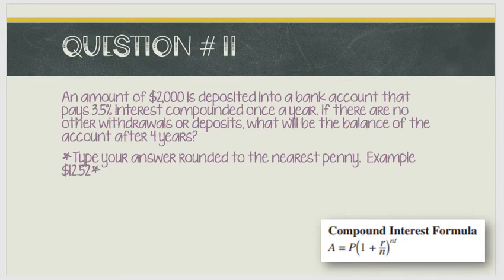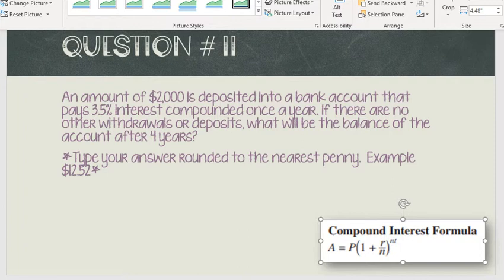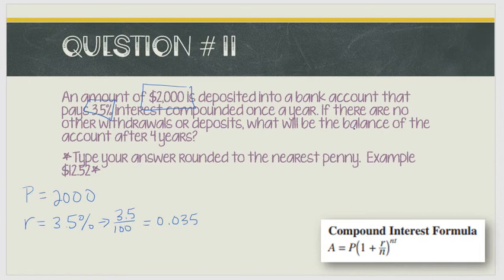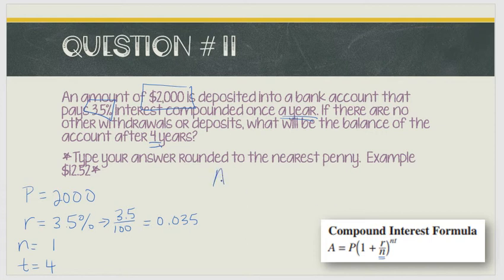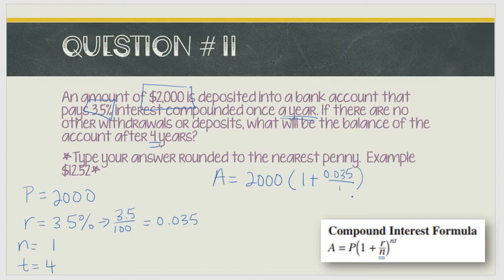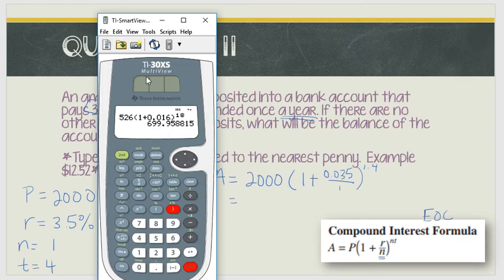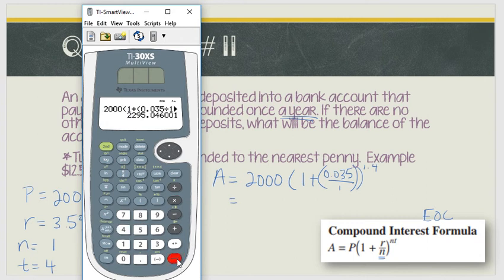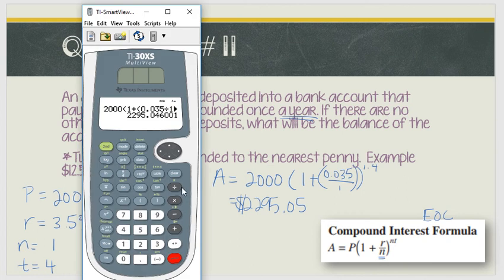CR Unit 4 Test Review #11